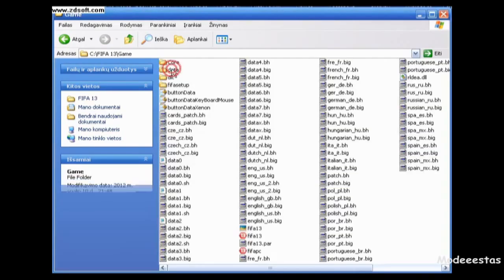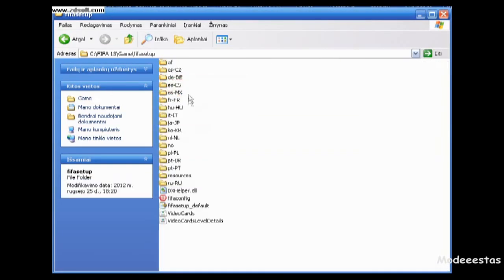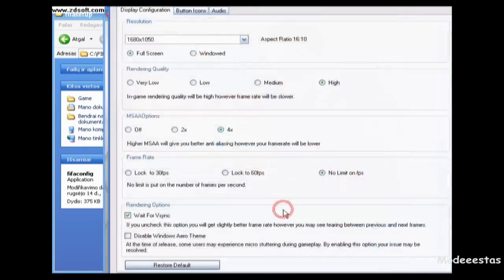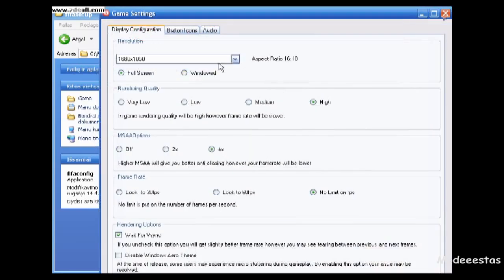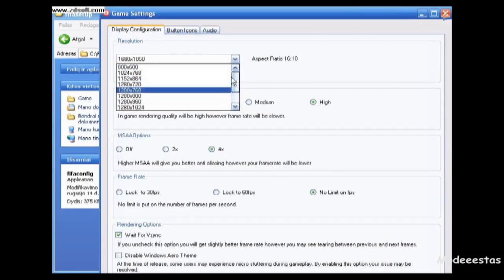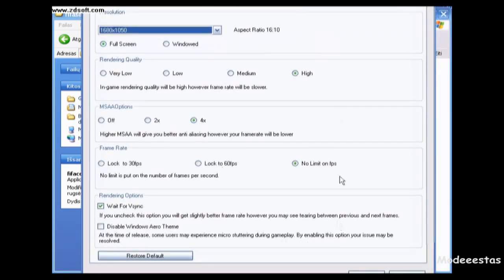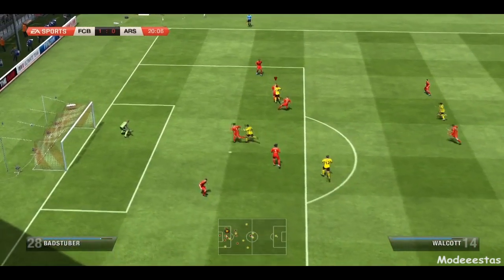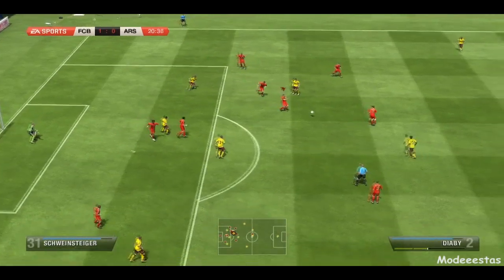How To change resolution on FIFA 13 tutorial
10 000 views? Thank you!